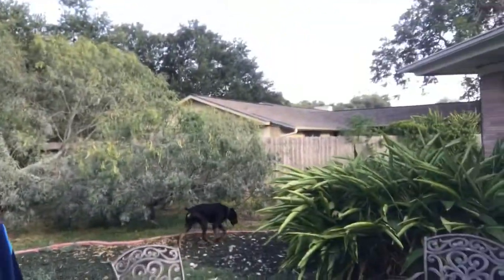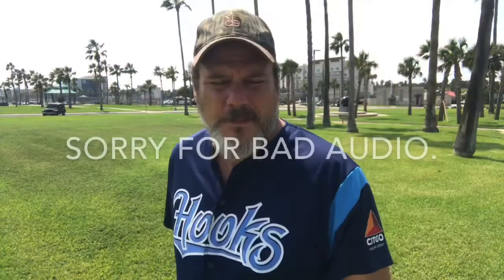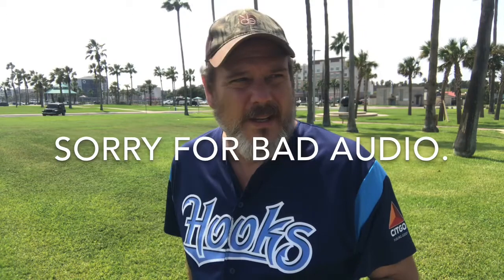Mickey: “Back to Basics”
Leash training is everything. If you can handle your dog on a leash, you can handle them anywhere.

A happy dog is one that is walked. A nervous dog is the one that feels the need to walk people, and assume the role of keeping everyone safe.

I don’t mind a dog keeping me safe... but only on my terms.

Cheers!